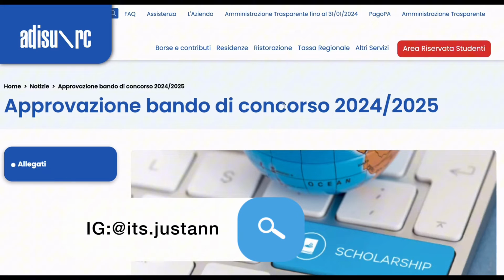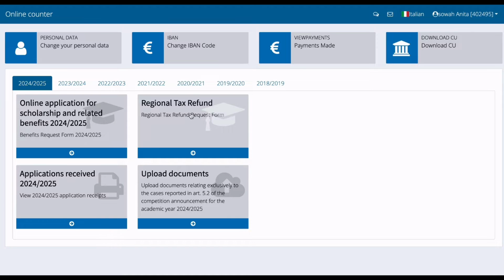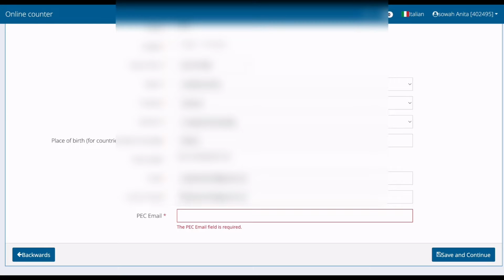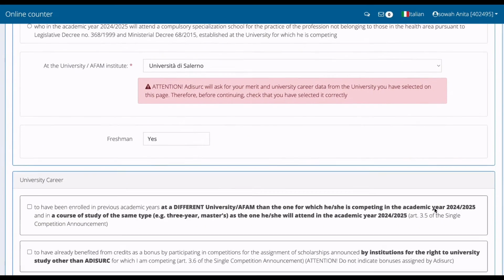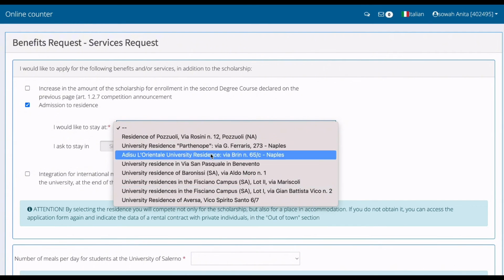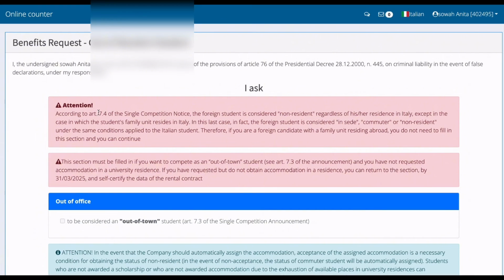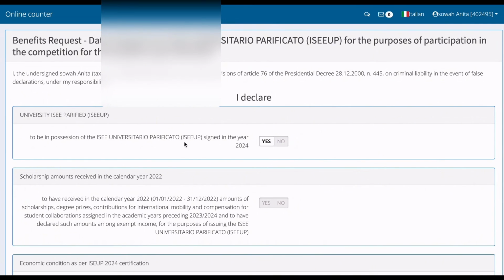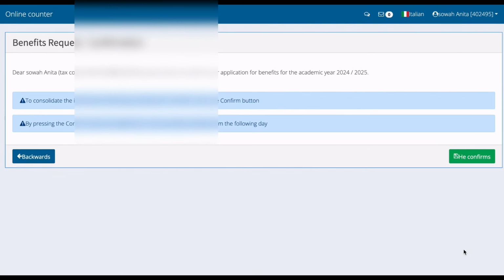ADISUR CAMPANIA 2024/25 COMPLETE APPLICATION PROCESS| €7,015 BENEFITS| SCHOLARSHIPS IN ITALY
ADISURC is the Fully funded regional Scholarship for Universities in Campania,Italy.

Universities featured include;
- University of Salerno
-University of Campania Luigi Vanvitelli
-Polytecnic of Napoli Federico II
- University of Sannio in Benevento
-University of Naples L'Orientale
-University of Naples Parthenope
- AFAMS In Campania etc

Scholarship benefits:
- 7,015 Euros Benefits
- 1 Daily Meal
- Accommodation
- A Semester Abroad from Second year

Deadline to Apply is 23/09/2024

This regional scholarship is for Bachelors Degree, Masters and PhD students